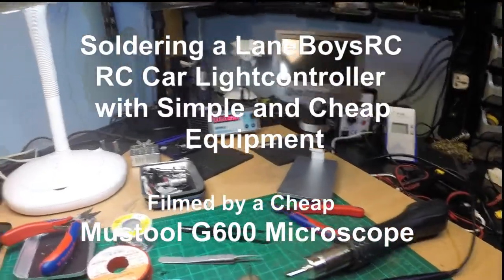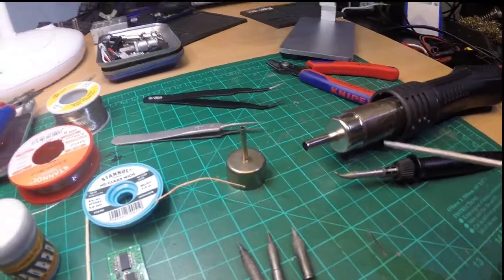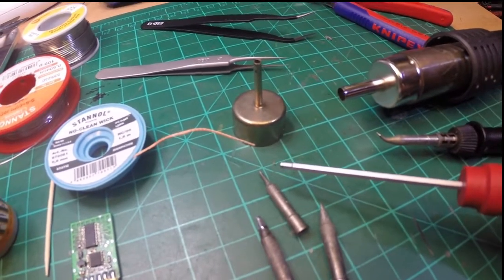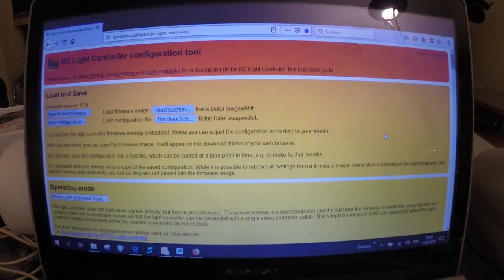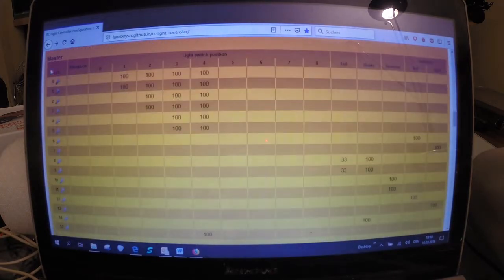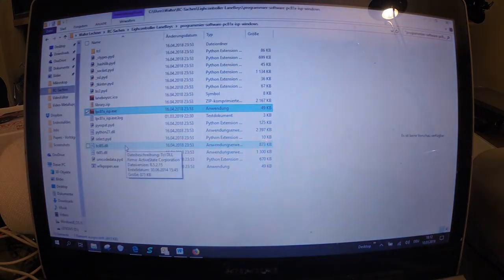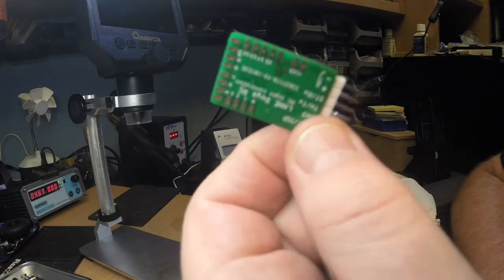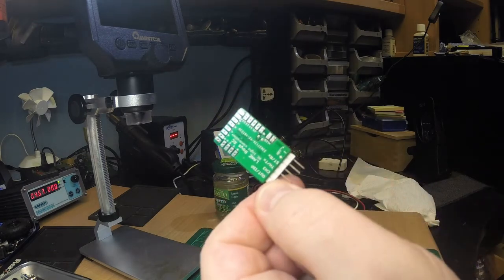Soldering a LaneBoysRC RC-Car Lightcontroller - filmed by a Mustool G600 Microscope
I am a hobbyist, have little experience in SMD soldering, do have only simple and cheap tools, but even with those tools it is possible to do SMD soldering and make a LaneBoysRC lightcontroller.
Many people better in soldering than I am will complain about my methods and the errors I made and the bad soldering - but honestly: Who cares? My lightcontrollers work and I love them.

Did this soldering with a simple table loupe until now.

But recently I received the cheap Mustool G600 digital microscope and this thing, for only about 40 - 50 bucks, is a blast!
The soldering videos have been filmed with this super-cheap microscope, which I do highly recommend! When inspecting the soldering joints (higher magnification) the board was hand-held.

Most of the soldering is shown in time lapse (10 - 20 x).

The simple equipment I use:
Mustool G600 Digital Microscope
Hotair Station
Kapton Tape (Heat Resistant Tape) for Securing the Board on the Microscope Stand:
Solder Paste
Antistatic Tweezers
Angled Solder-Tip Ersa Ersadur 0102SDLF04 EAN 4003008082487 for Ersa I-Con Pico Soldering Station
0.8 mm Solder-Wick: Stannol No-Clean Wick No. 870051
Liquid Solder Flux Stannol Lötwasser No. 1V